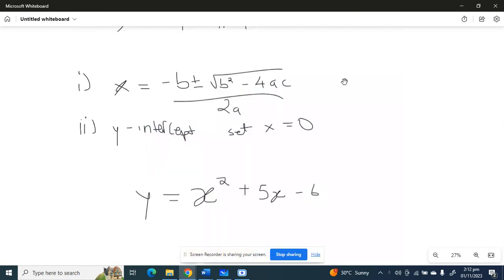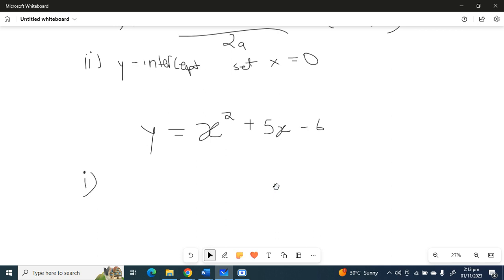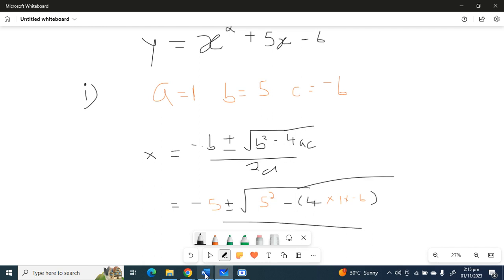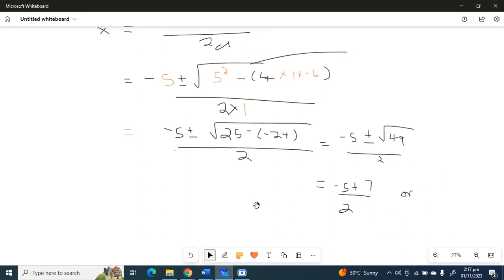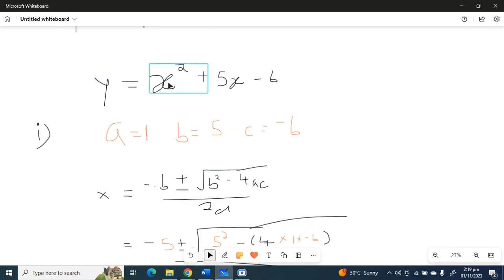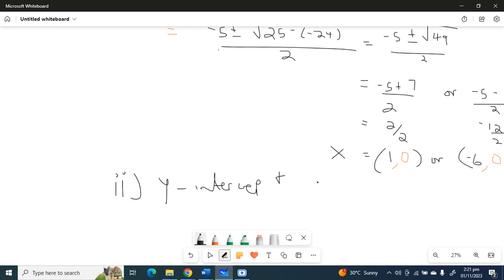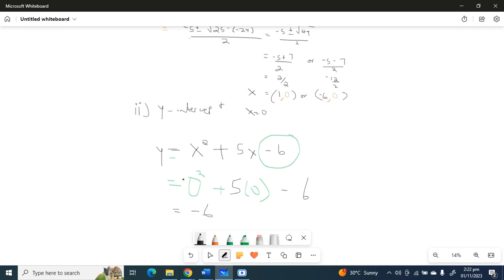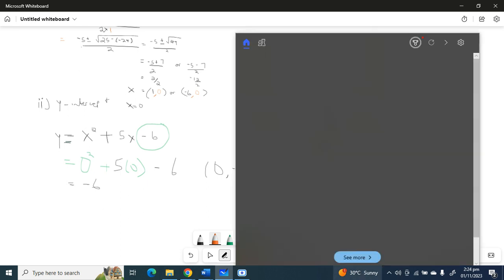X-intercepts (roots) and Y- intercept of a quadratic function (Grade 11)